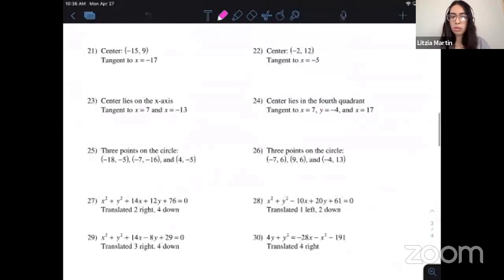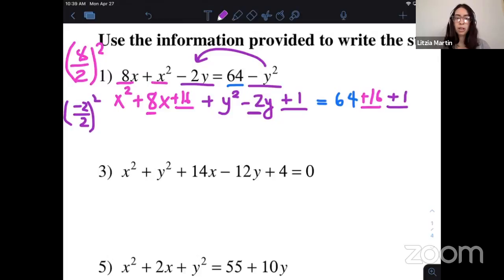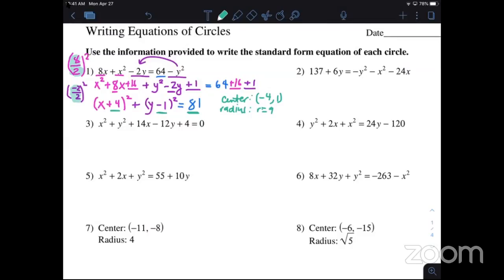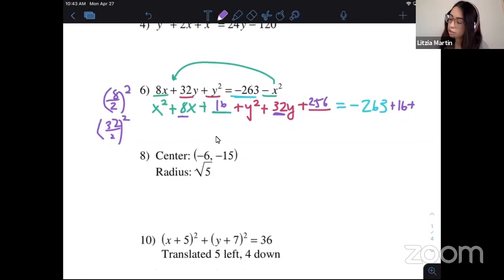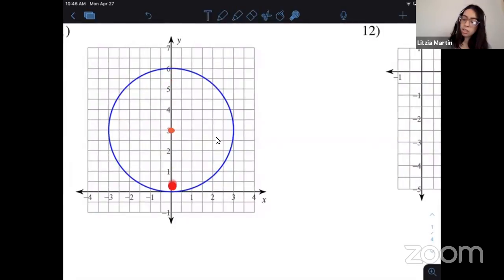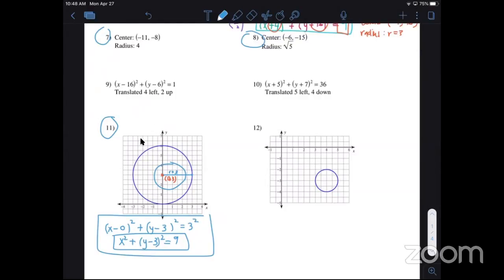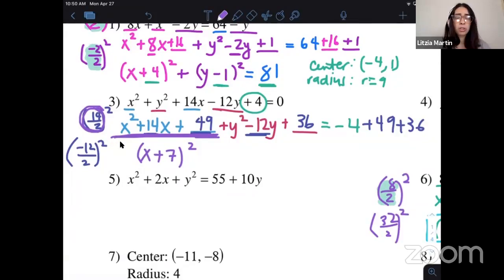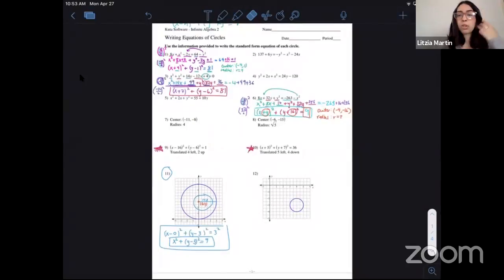4/27/20 - Precalculus - Block 3